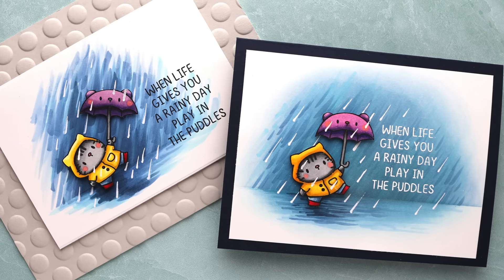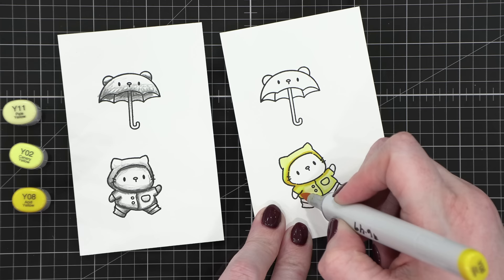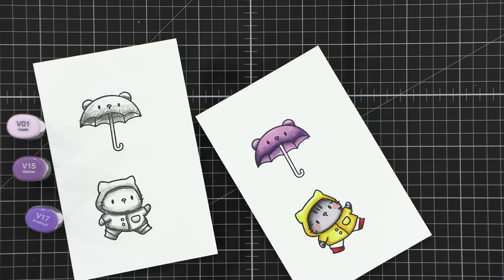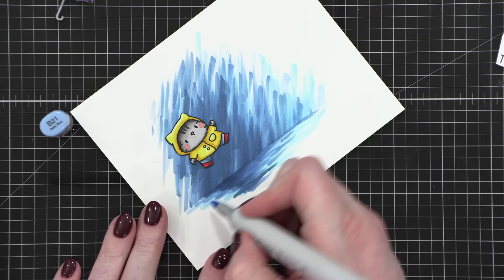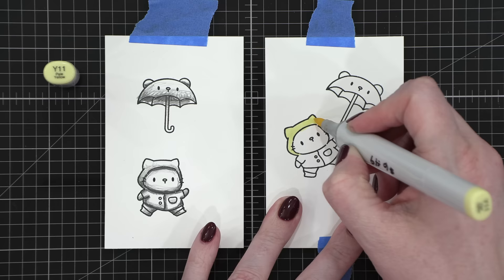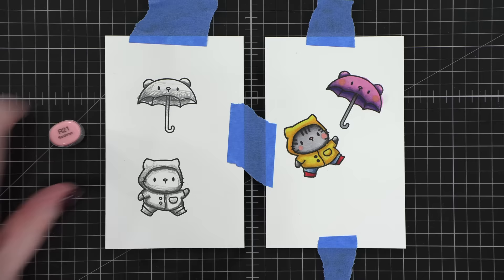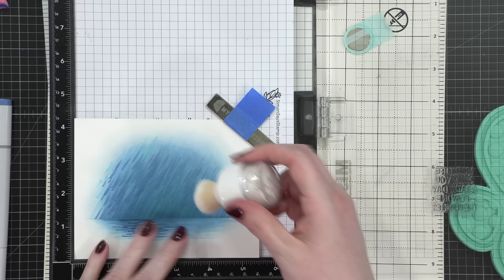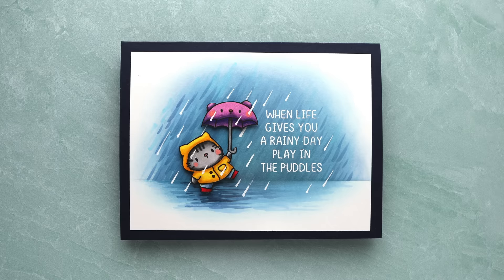STICK WITH IT! Trying to color a rainy scene with alcohol markers (twice)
What started out as a simple card featuring Mama Elephant's Rainy Days stamp set, turned into two cards. Plus, attempting to find a method for coloring a rainy scene that I enjoyed. Which attempt do you like best?